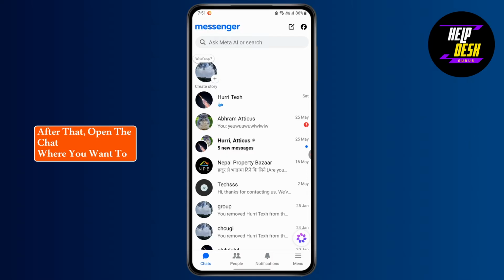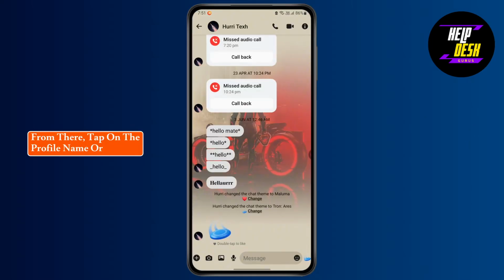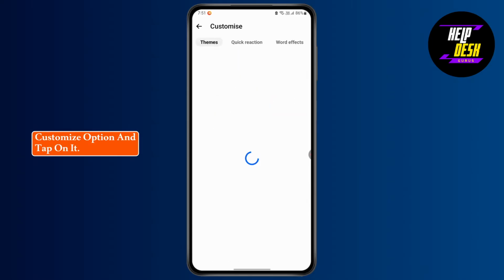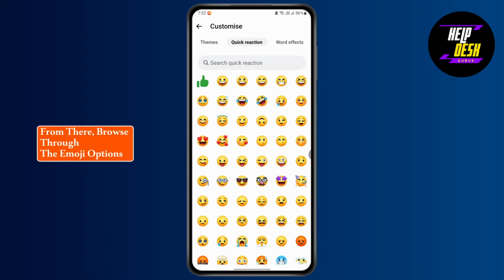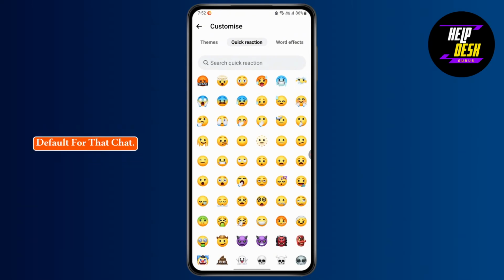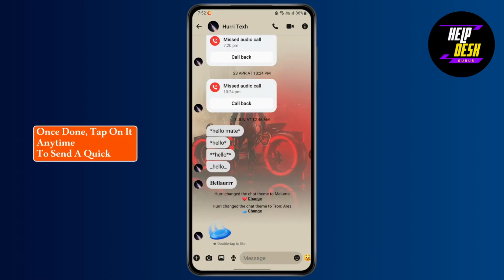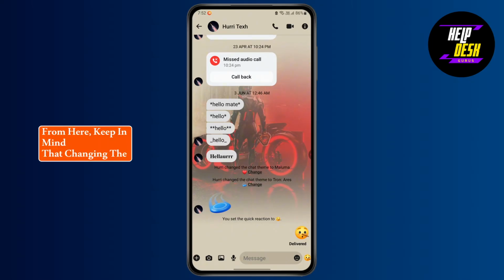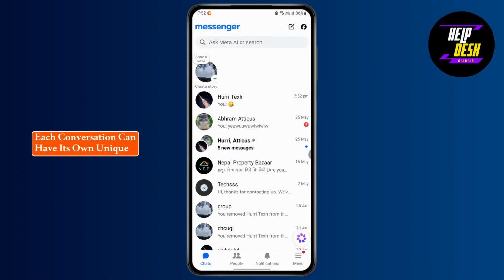How to Change Default Emoji in Chat on Messenger ?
How to Change Default Emoji in Chat on Messenger ?: Welcome to our step-by-step guide on "How to Change Default Emoji in Chat on Messenger!" If you want to personalize your Messenger conversations by changing the default chat emoji, this video is for you. In this tutorial, we'll show you how to change the default emoji in Messenger chats, customize chat reactions, and set a different emoji for individual conversations. Whether you're using Messenger on Android or iPhone, these simple steps will help you customize your chats in just a few taps.

In this video, we will show:
How to change the default emoji in Messenger chat
How to customize chat emoji on Messenger
How to set a different default emoji in Messenger
How to change the quick reaction emoji on Messenger
How to personalize Messenger conversations

What you'll learn:
How do I change the default emoji in Messenger?
Can I set a different emoji for each Messenger chat?
How to customize the quick reaction emoji on Messenger?
Why can't I change the default emoji in Messenger?
How to reset the default chat emoji in Messenger?